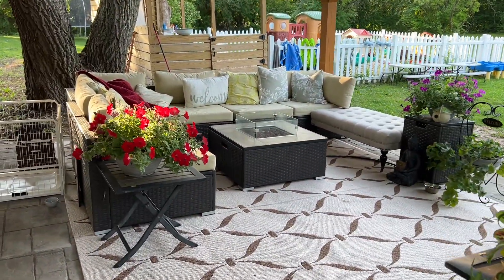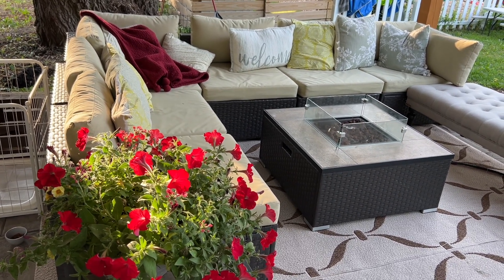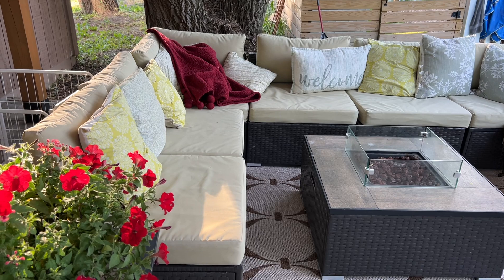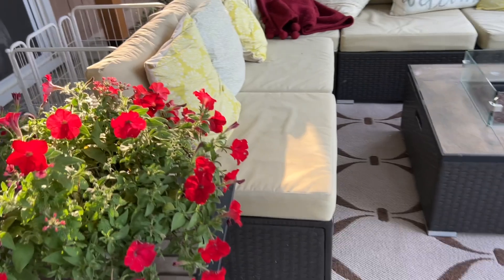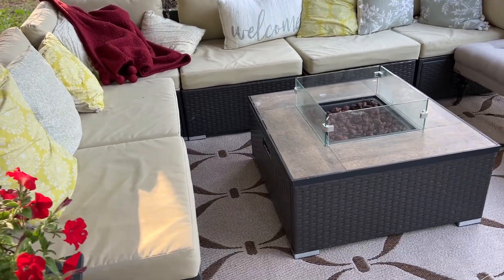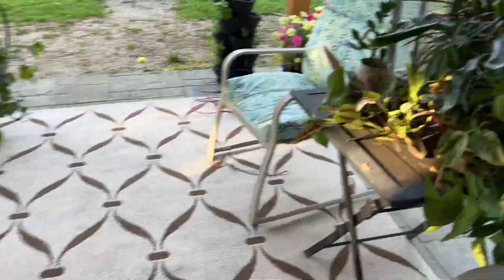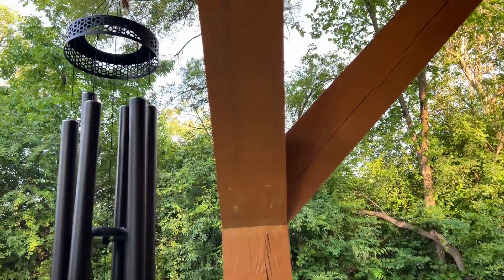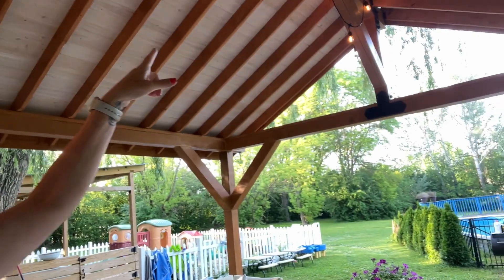Home Daycare Patio Makeover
in this video I will share all the new things we've added to our outdoor patio! We have a little herb garden for the children, new layout and really calming wind chimes. All of our amazon links are added below!

Thanks so much for viewing!

Amazon Links

Outdoor sectional
Dog potty pen
Yorkie pee pads disposable
Yorkie Pee Pads reusable
Yorkie Tie Out

Stackable Pots.